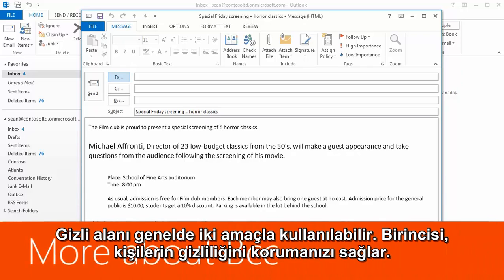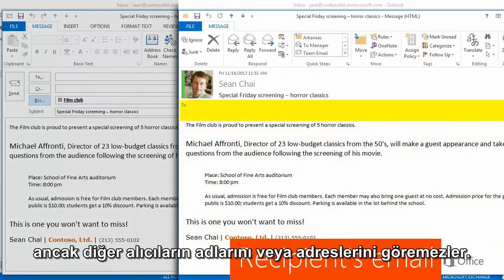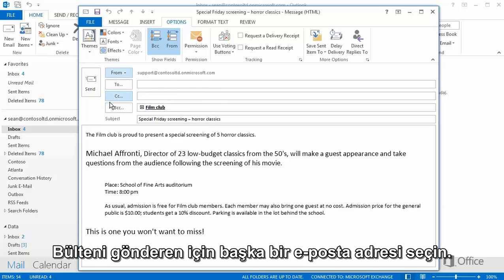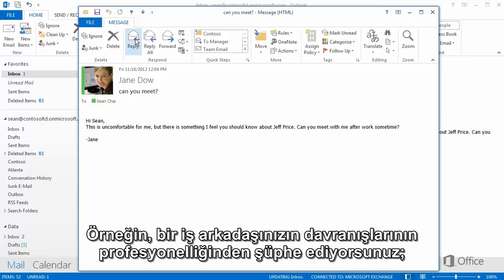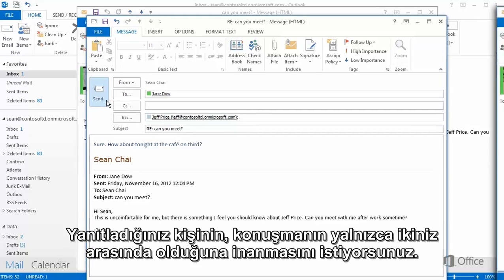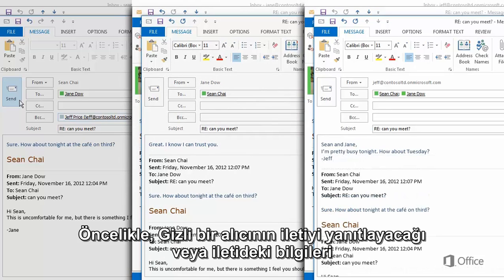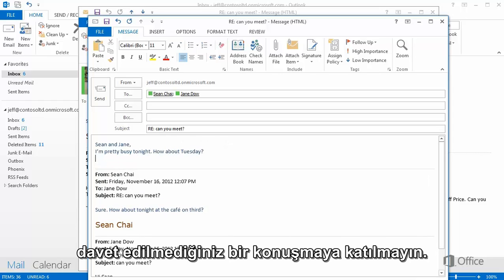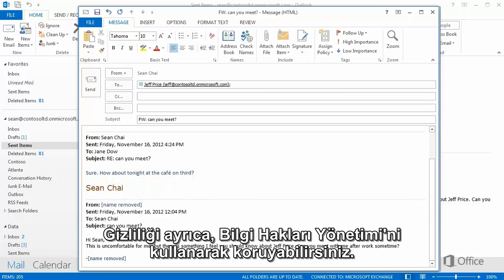Outlook'ta Gizli Alıcıyla Yapılabilecekler ve Yapılamayacaklar - Önlemler